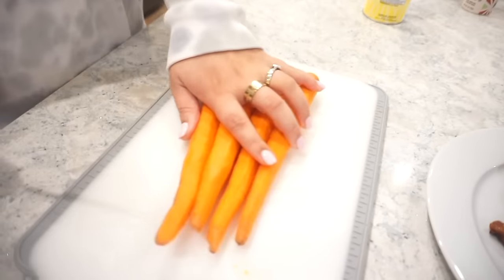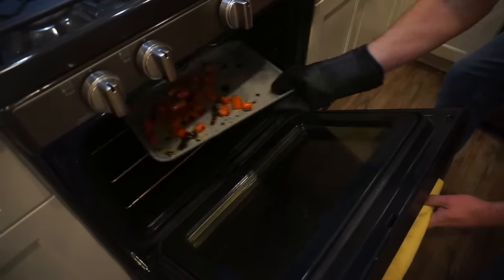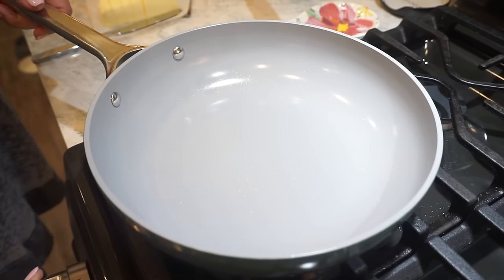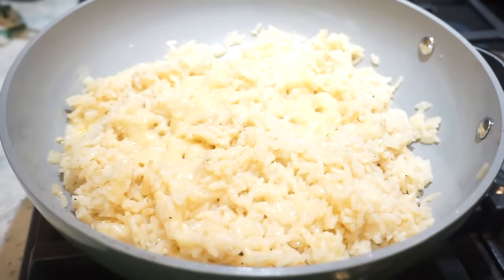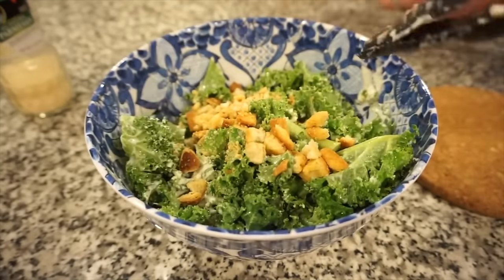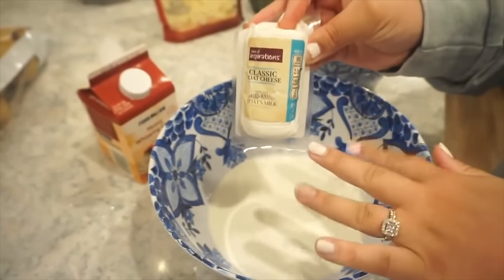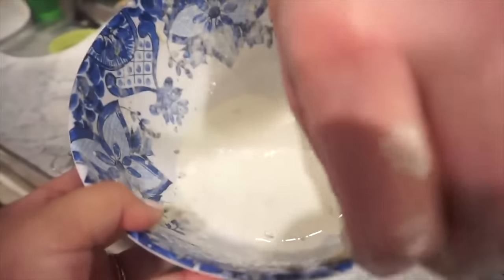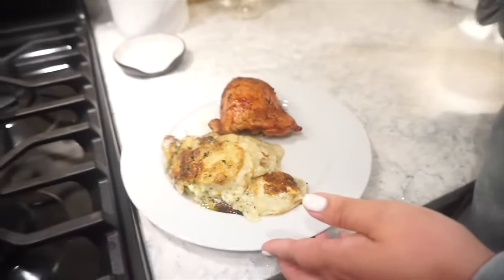4 MUST TRY SIDE DISH RECIPES THAT YOUR FAMILY WILL LOVE | BEST SIDE DISHES | EASY COOKING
4 MUST TRY SIDE DISH RECIPES THAT YOUR FAMILY WILL LOVE | BEST SIDE DISHES | EASY COOKING

Carrots:
Melt 1 to 2 tbs. of butter with minced garlic and crushed pepper flakes
Peel and Cut carrots into bite size pieces and add to pan
Season with: Salt, Pepper, Garlic powder and a PINCH of your favorite bbq seasoning
Sautee Carrots for about 10 mins of medium heat
Transfer to 400 degree oven and roast for 10-15 more minutes

I found the Parmesan Garlic Rice from my friend @jaycieskitchen channel!
Ingredients: • 1 cup washed rice • 2 cups chicken broth • 4 tbsp butter • 1 tsp minced garlic • 1/4 tsp garlic powder • 1/4 tsp onion powder • 1/4 tsp salt • 1/4 tsp pepper • 1/4 cup milk • 1/2 cup parmesan cheese
In a medium sized skilled melt down your butter and add in minced garlic. Stir for 1 minute. Add in rice, chicken broth and seasonings. Bring to a low boil, cover and simmer for 15 minutes until rice is tender. Add in milk and cheese and stir. Top with parsley(opt) and serve.

MY CHEESE GRATER
MY 4 PIECE BOWL SET WITH POUR SPOUTS
PYREX MEASURING CUPS
SILICONE BAKING MATS
POTATO MASHER
GOLD MEASURING CUPS